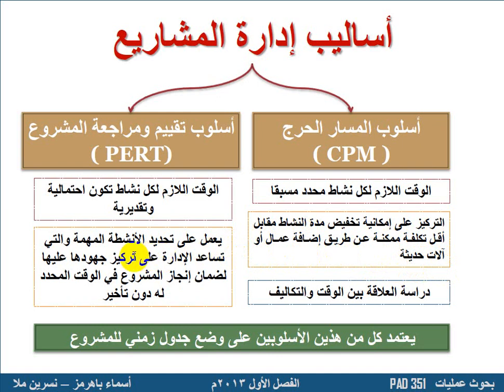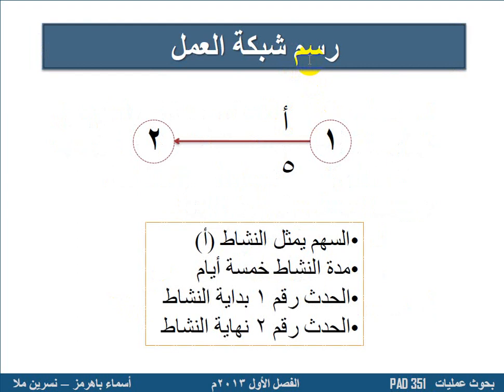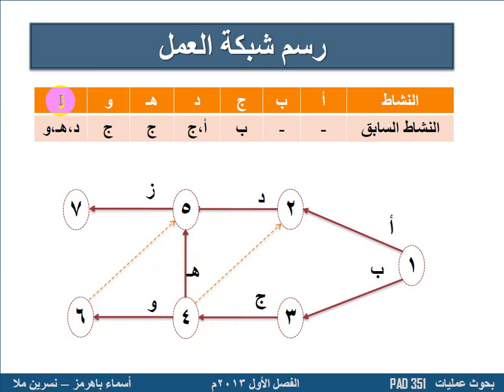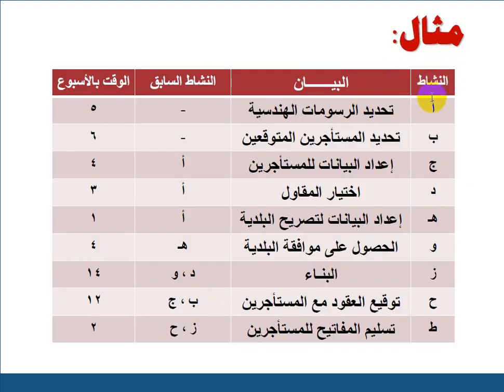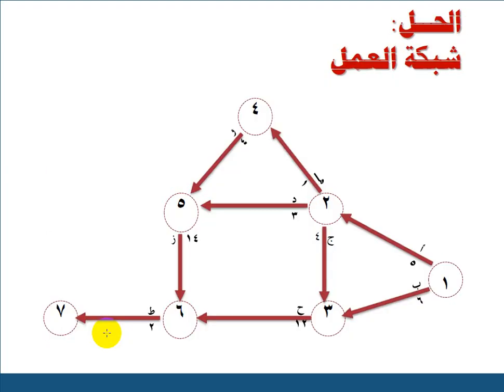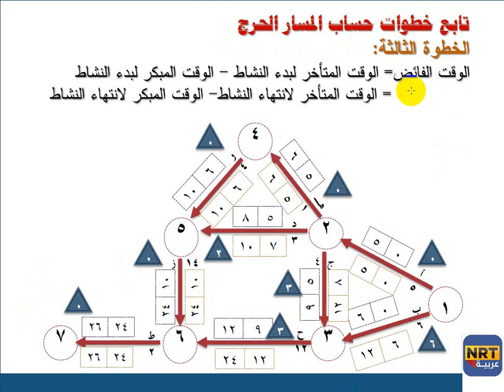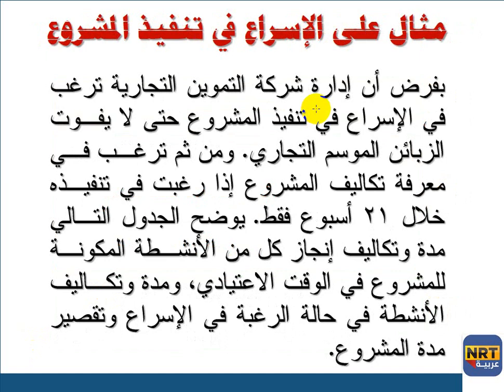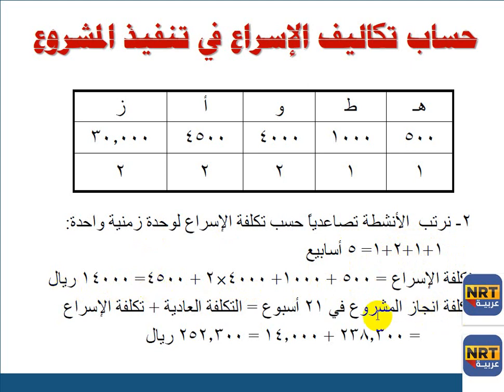بفضل الله تعالى الحلقة 10 ادارة المشاريع والمهام طريقة المسار الحرج مستنصرية بفضل الله تعالى